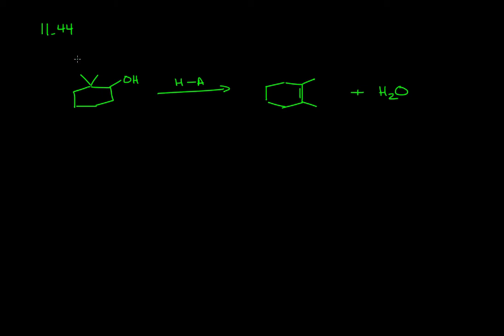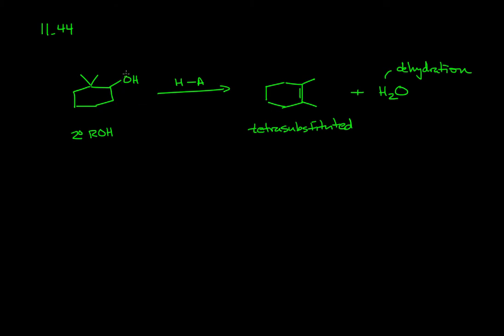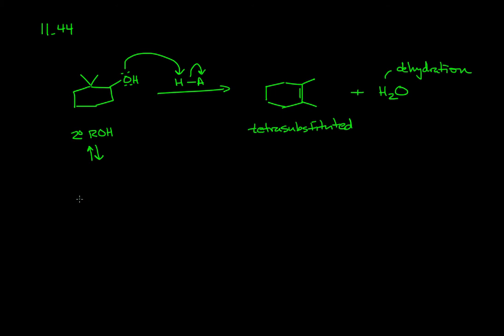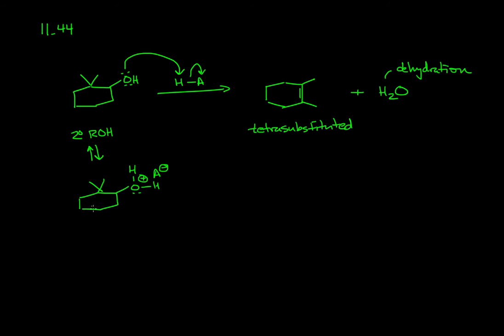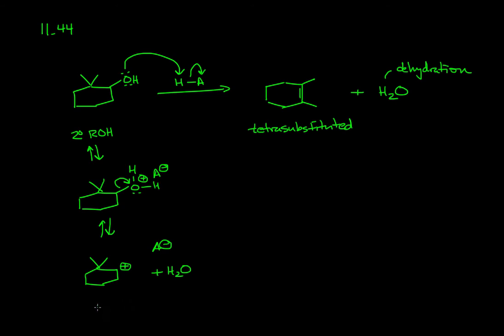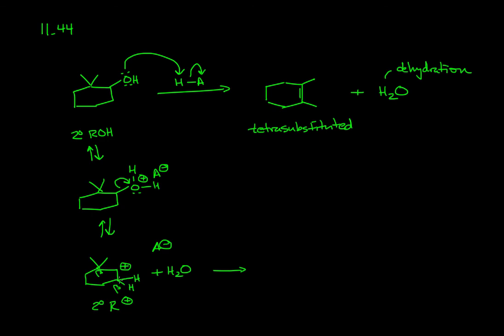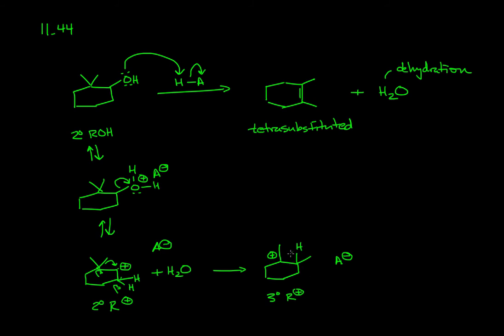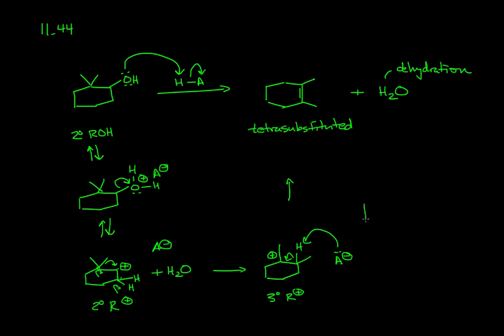Mechanism of Alcohol Dehydration with Carbocation Rearrangement under Acidic Conditions in OChem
In this organic chemistry screencast, the dehydration of an alcohol is examined under acidic conditions. In acidic media a hydroxyl group will be protonated to produce a species that resembles a hydronium ion. Upon ionization, water leaves as a neutral molecule and a carbocation is produced. Depending on the classification of the starting alcohol (primary, secondary or tertiary) the resultant carbocation may rearrange if a more stable carbocation intermediate is possible. The last step in this mechanism is an elimination to form a carbon-carbon pi bond resulting in an alkene.